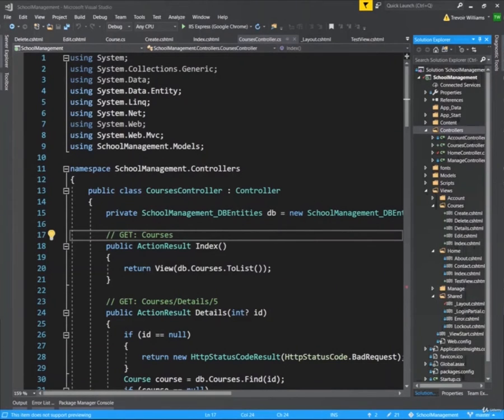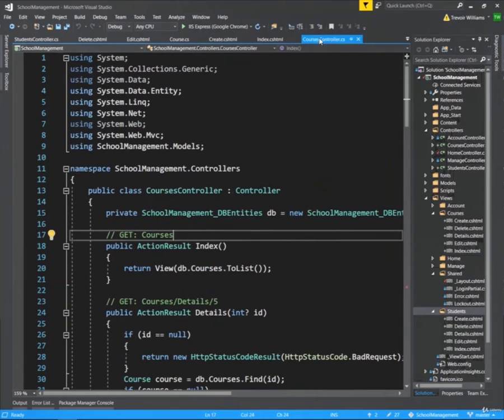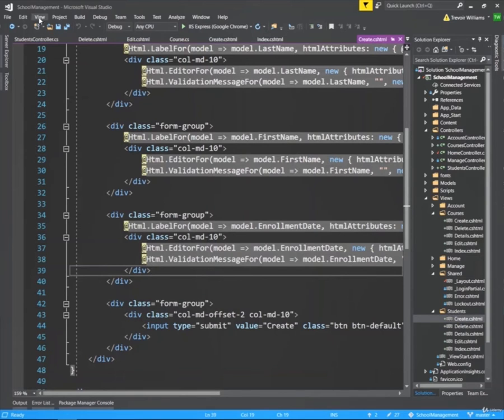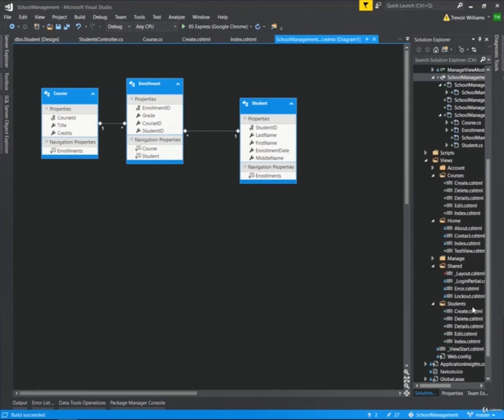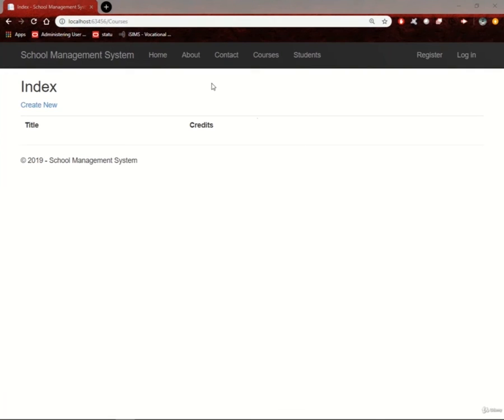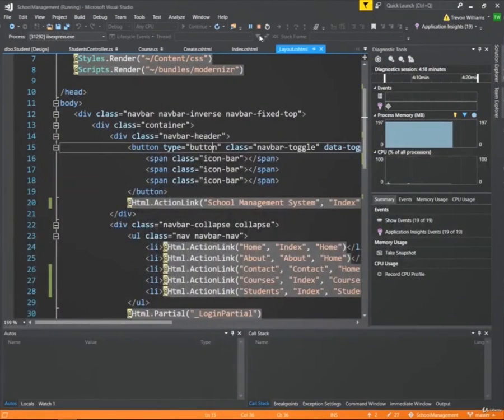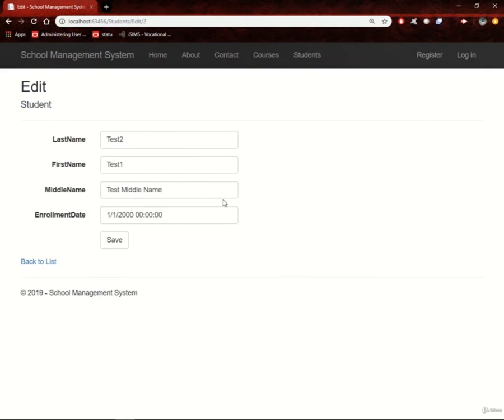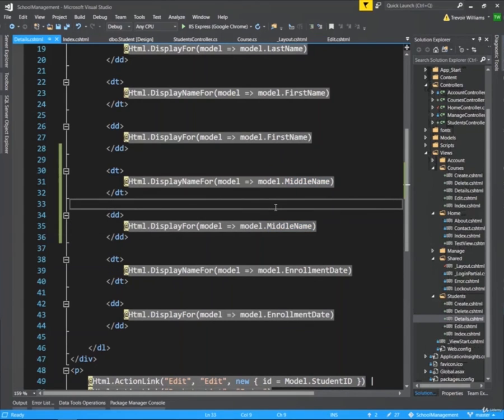Managing Database Changes #8